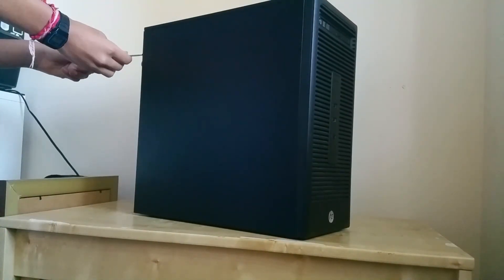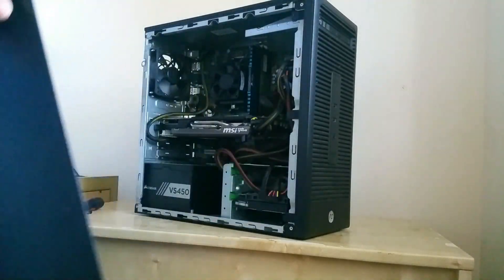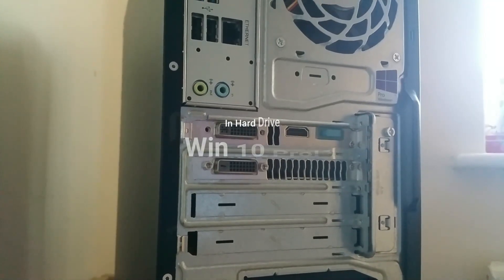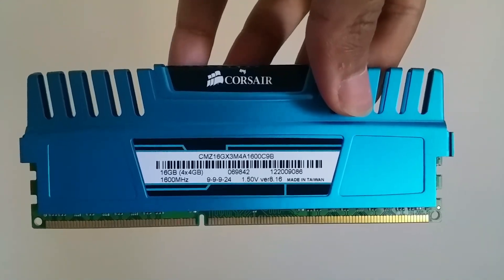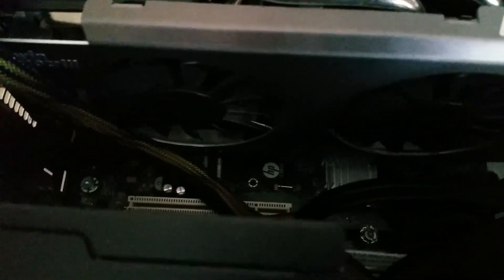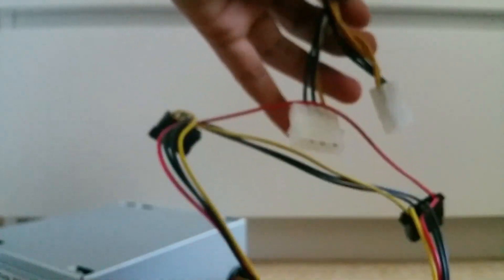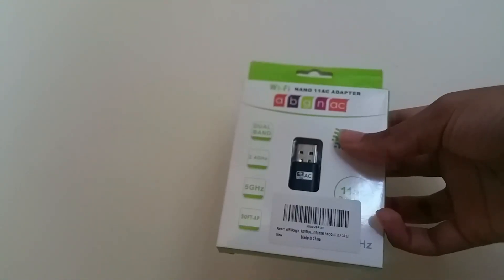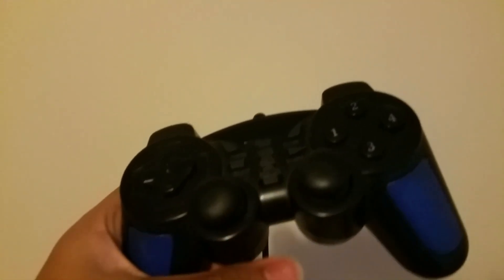£100 ($130) Gaming PC in 2020?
Hello everyone and welcome back. I do apologize for the very late uploads recently...

Building a Gaming PC in 2020 is actually a very good idea considering how cheap parts are nowadays. I mean, you can pick up a Ryzen 3 for under 100 quid!

This video shows how I got myself a cheap gaming machine for under £100. The hardest thing there is to do in this is installing a graphics card and the drivers for it.